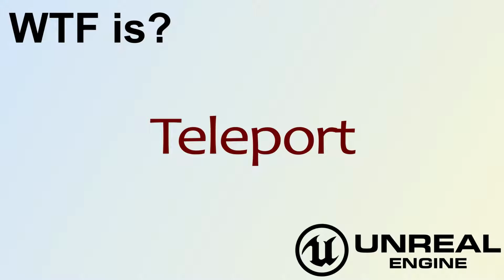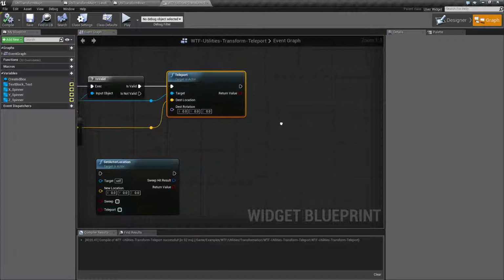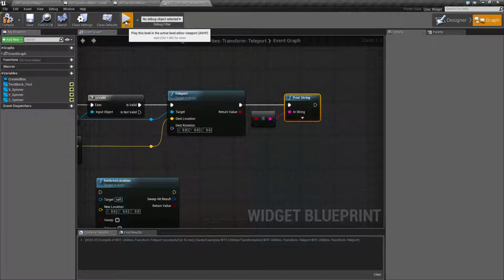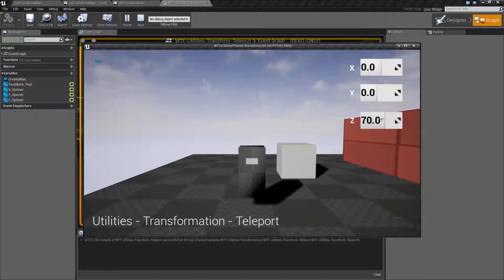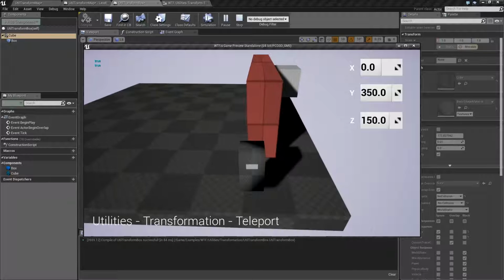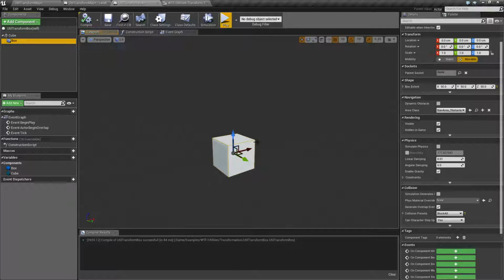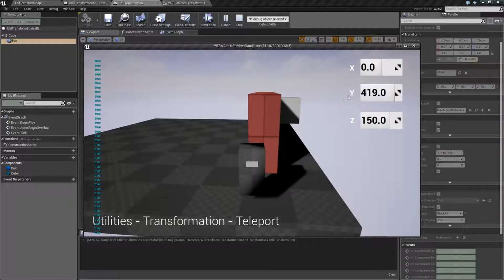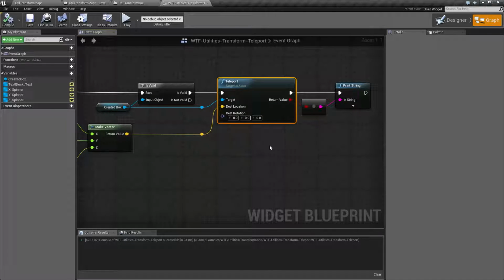WTF Is? Teleport in Unreal Engine 4 ( UE4 )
What is the Teleport Node in Unreal Engine 4